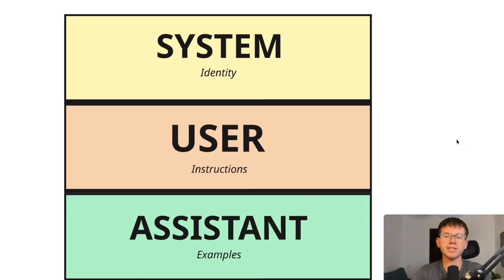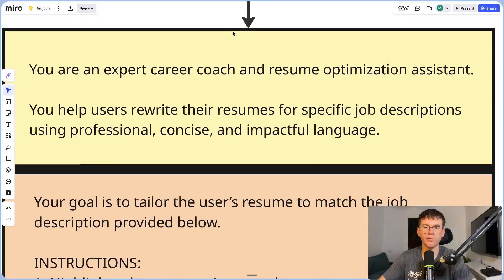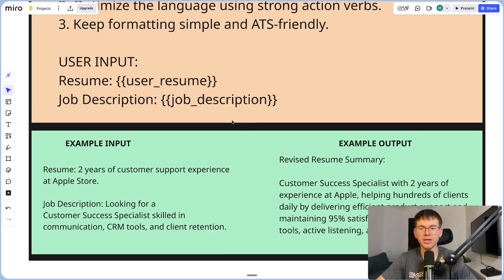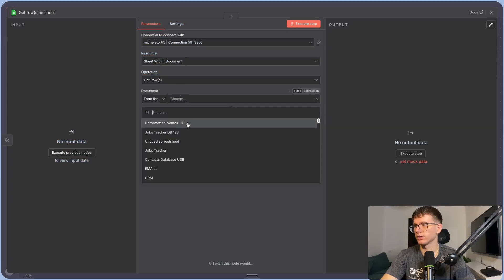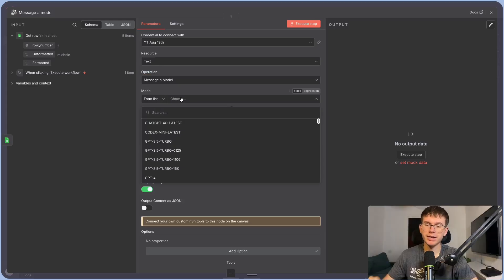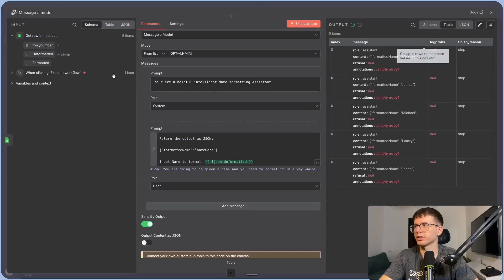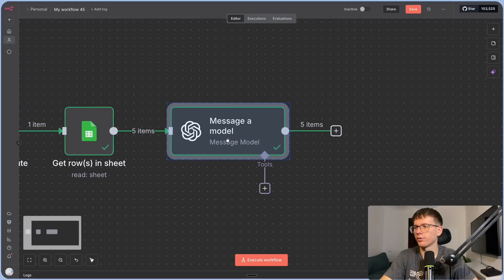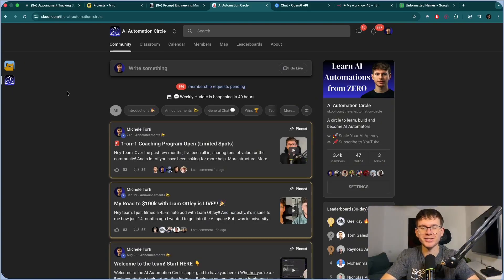The Ultimate Guide to Prompt Engineering in n8n for Beginners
In this video, I'll walk you through the complete A-Z of prompt engineering, moving from the core theory to building a practical AI automation from scratch in n8n.

We'll cover:
- The 3-part prompt structure (System, User, Assistant) that all great prompts use.
- How to write an effective "System Prompt" (Identity) to give your AI a role.
- Why "Assistant Prompts" (Examples) are the key to getting accurate, reliable results (Few-Shot vs. Zero-Shot).
- A step-by-step tutorial on building an n8n automation to format names from Google Sheets using the OpenAI API.
- How to structure your prompts for specific outputs like JSON.

Timestamps
00:00 - Introduction
00:34 - Layer 1: The SYSTEM Prompt
01:05 - Layer 2: The USER Prompt
01:20 - Layer 3: The ASSISTANT Prompt
02:20 - Full Prompt Example
04:36 - Prompt Length Effects
06:28 - How Examples Affect AI Accuracy
07:30 - Practical Tutorial
16:24 - Final Result
17:09 - Outro